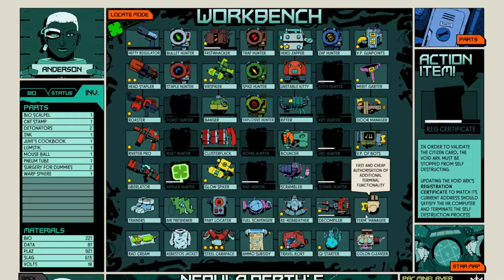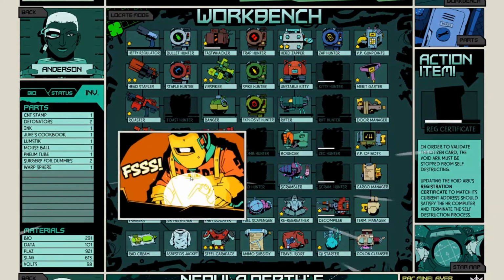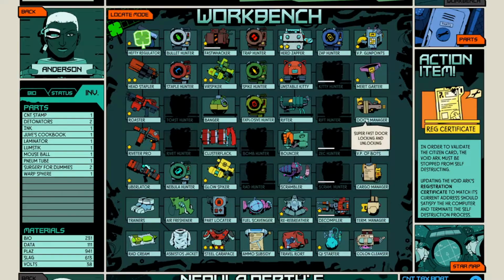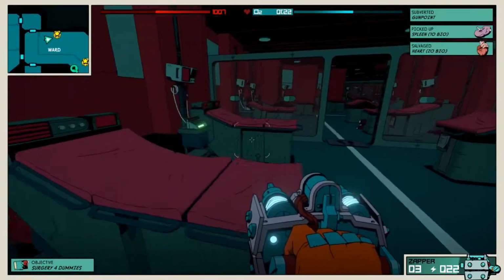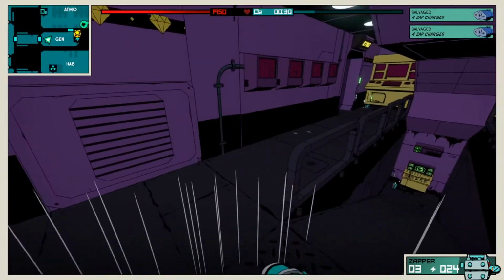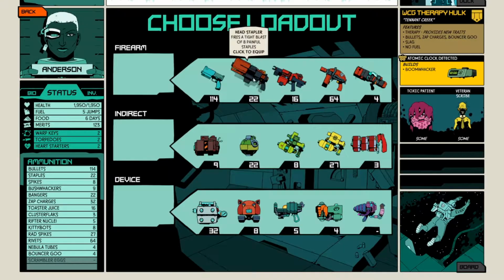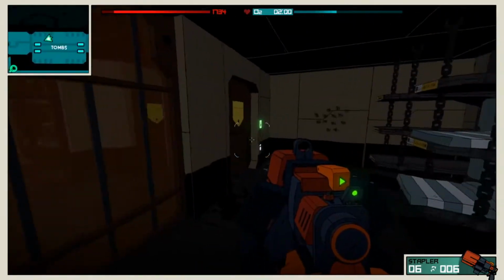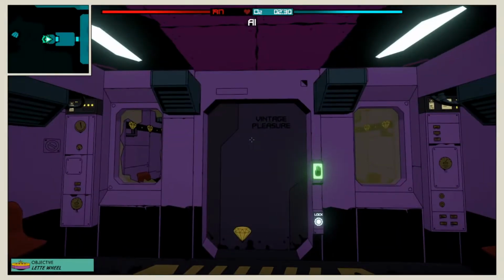Void Bastards #33 - Dock, Speedrun to the Parts, Leave!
Thirty-third episode of me playing through Void Bastards!

If you have constructive criticism, please leave it the comments, it is very much appreciated.